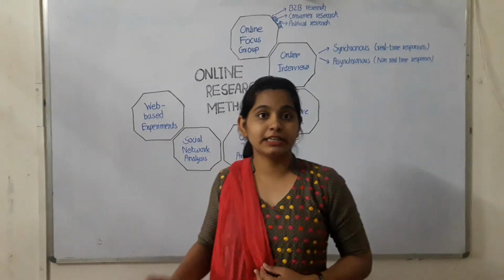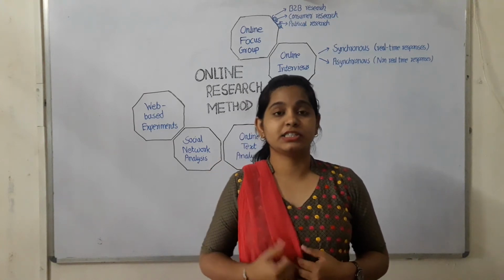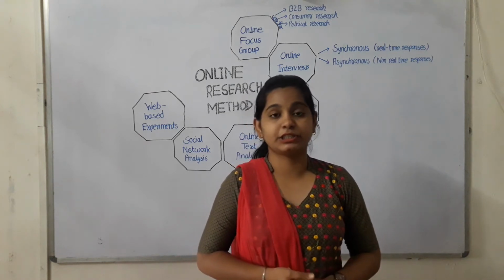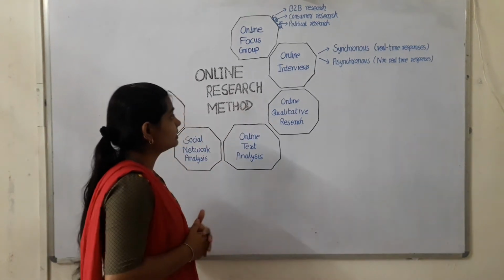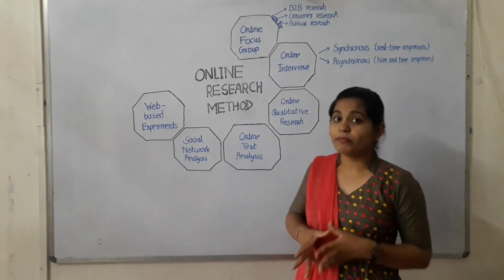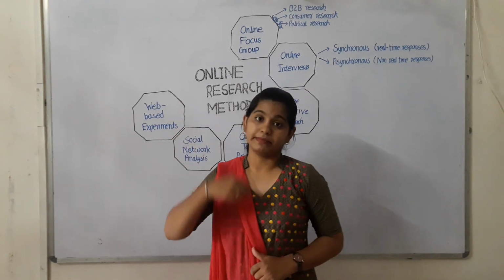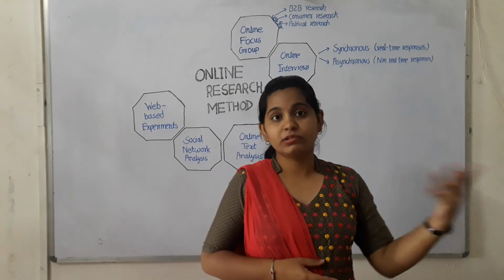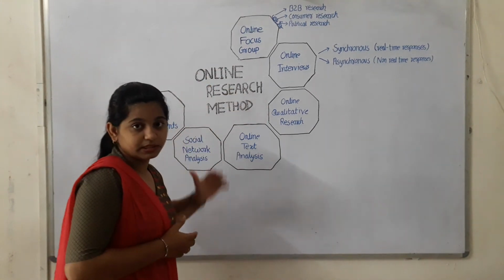MBA Sem 3 - Digital and Social Media Marketing - Lecture 26